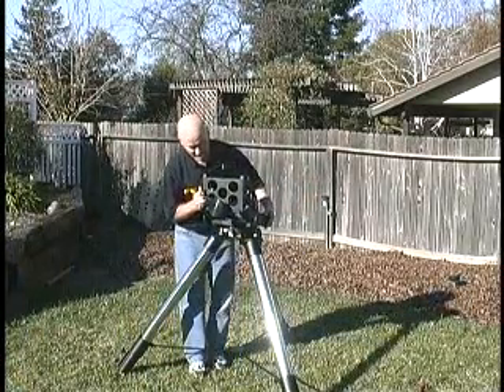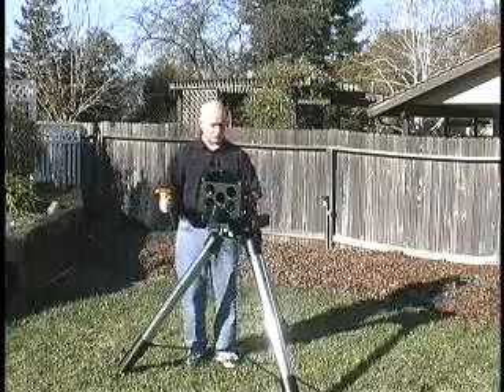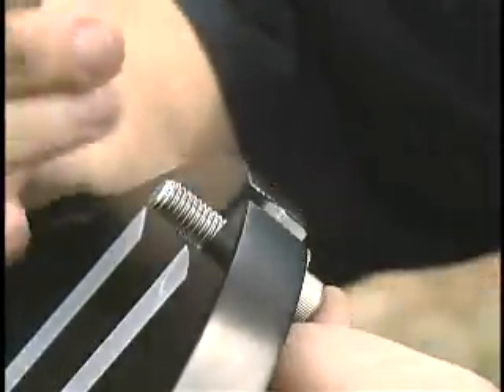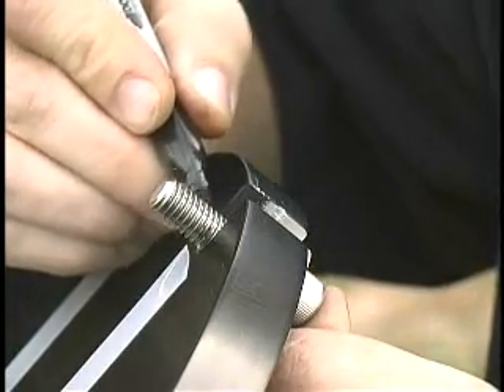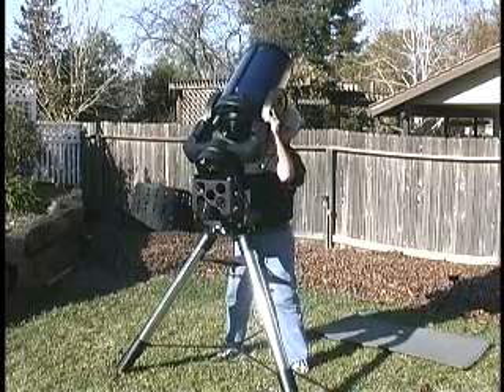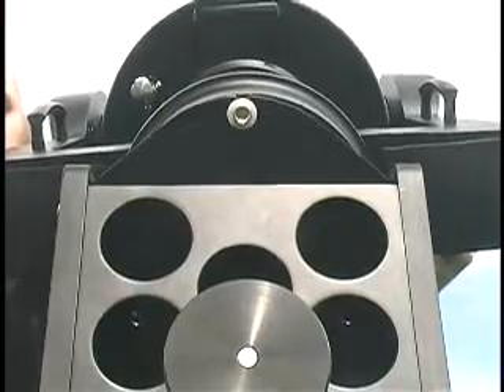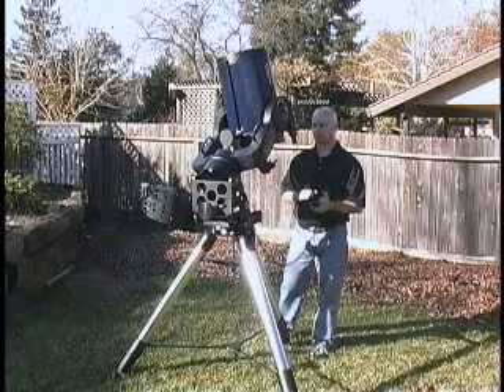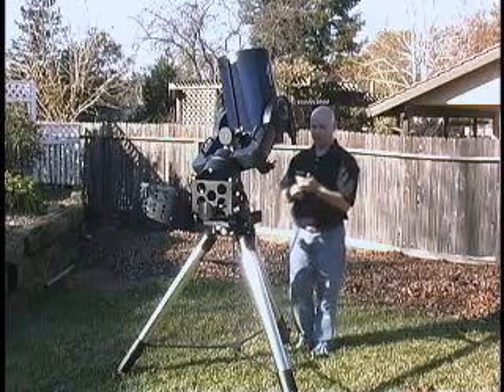AstroDude - Meade LX200 Polar Alignment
This is a clip from an instructional video by AstroDude showing how to polar align your Meade LX200.